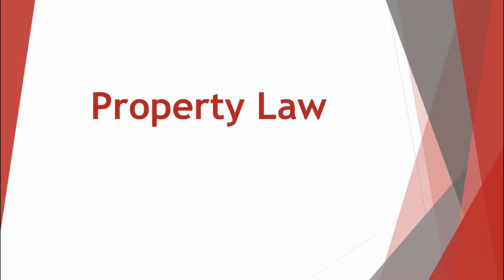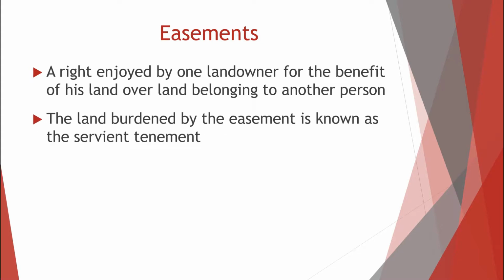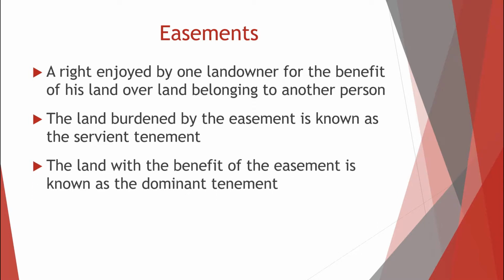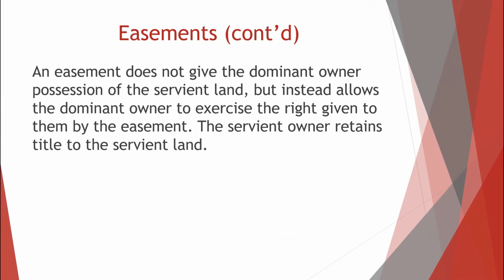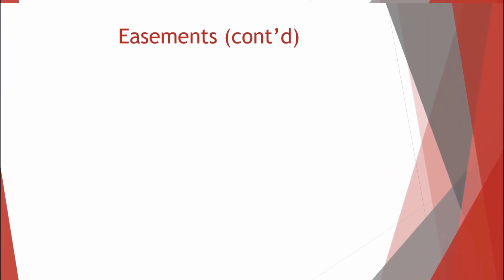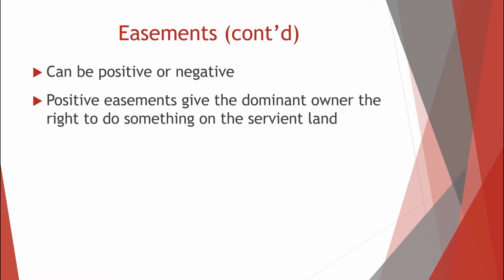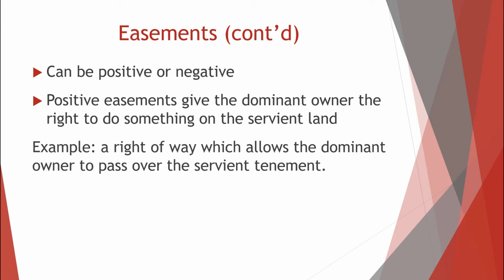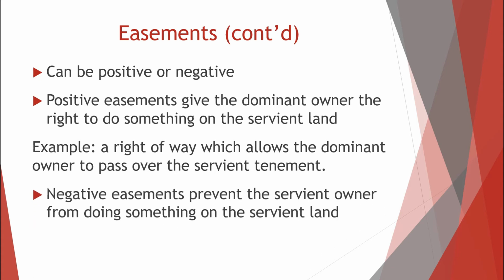SQE Video Library – Land Law – Easements